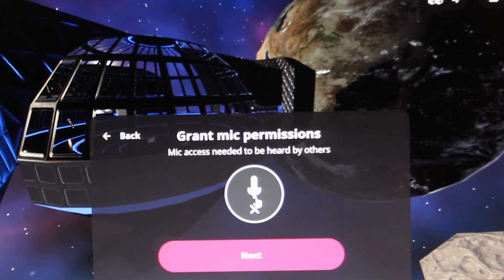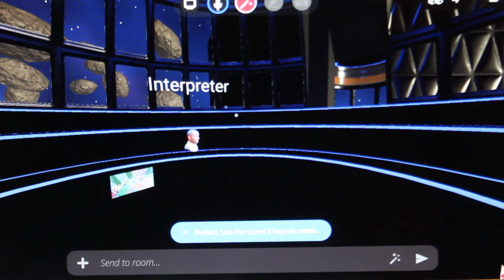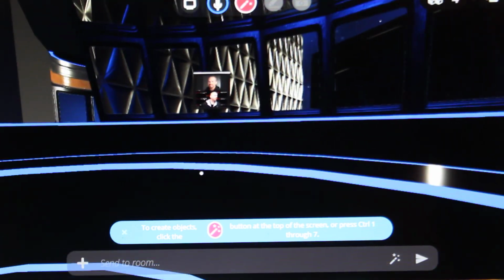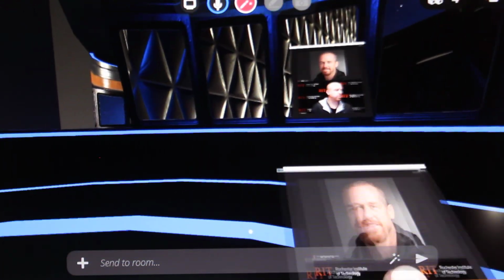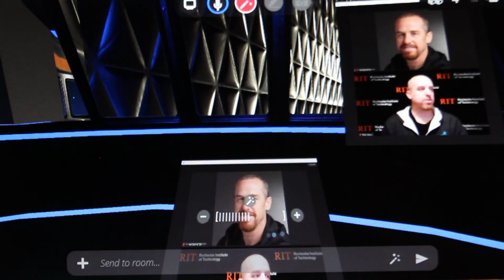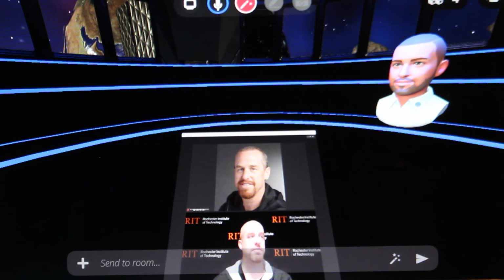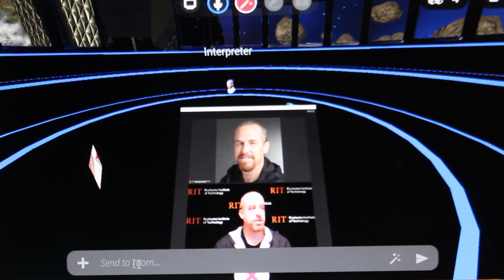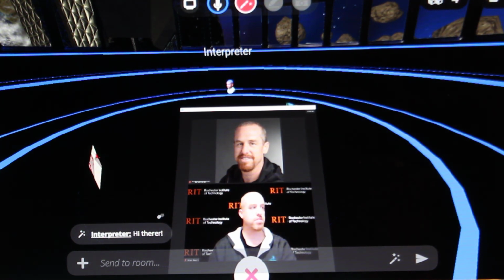Hubs for Sign Language use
This video helps describe how you can attach the interpreter zoom window Hubs so you can use it for sign language communicating.

To look around find a blank area on the ground move your mouse there and left click.  That will enable you to look around. Using that in conjunction with the w key to more forward will help you move and look around more naturally.

The UP, DOWN, LEFT, and RIGHT arrows can be also used to move around. You can use the chat feature at the bottom that will be broadcast to the entire room. Not a problem, but just something to be aware of.  It isn't persistent either. It will fade off after a short time.

*Note Interpreter can't sign while moving*